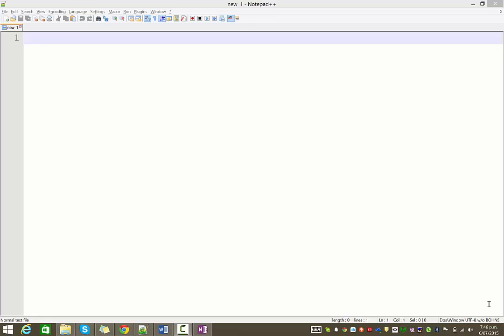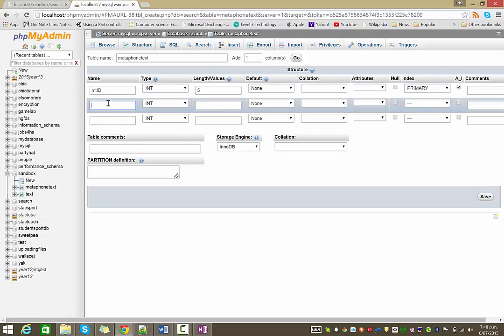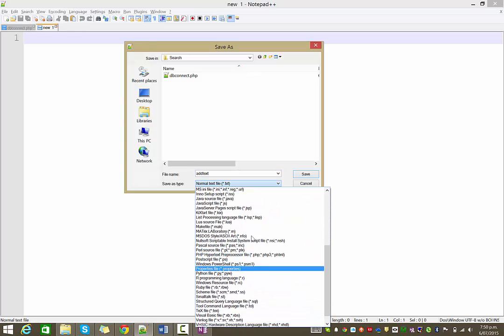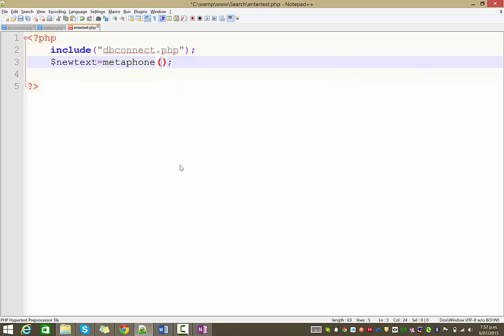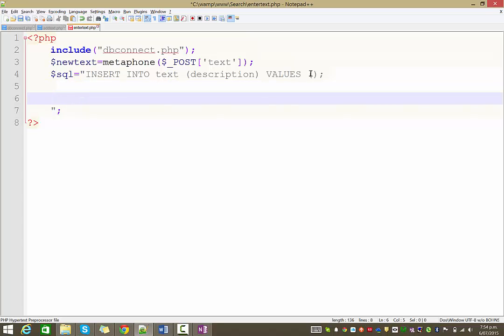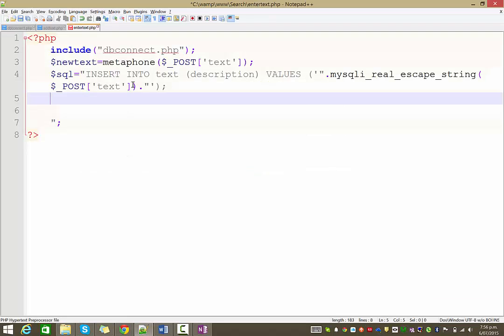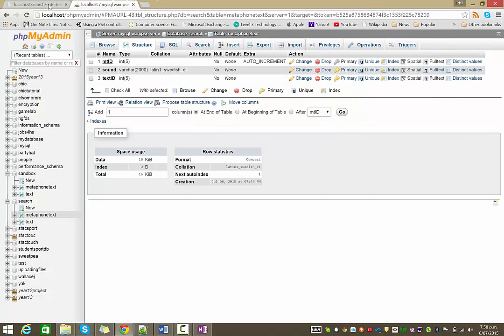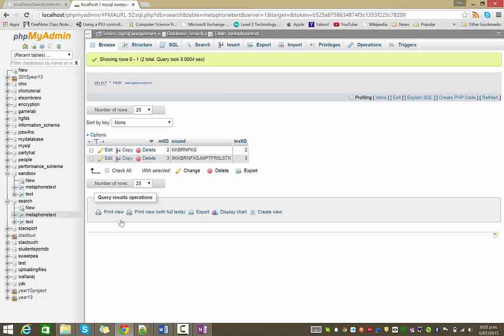2. How to add content and metaphone equivalent to our database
In this video we set up a web form that will add content to our database, but also will create the phonetic equivalent using php's metaphone function.This sets up our database ready for the search engine.